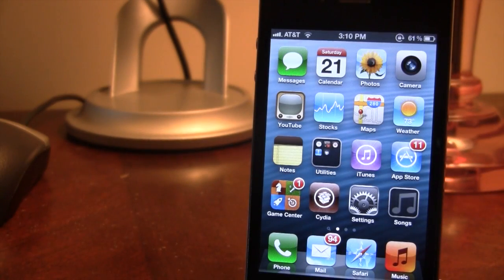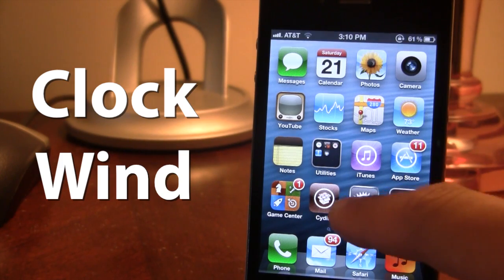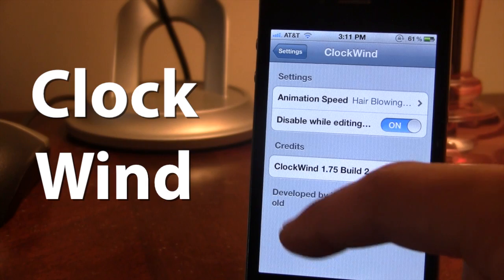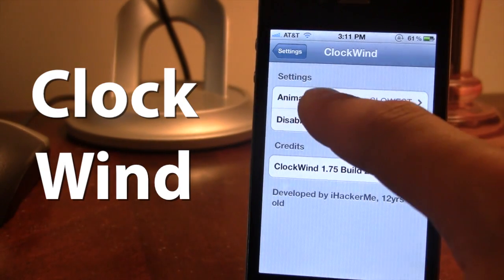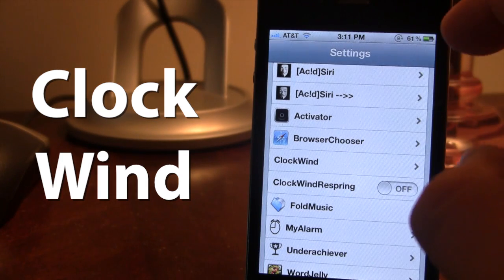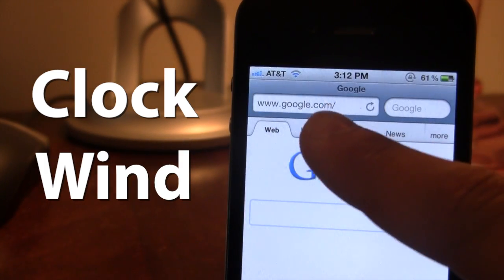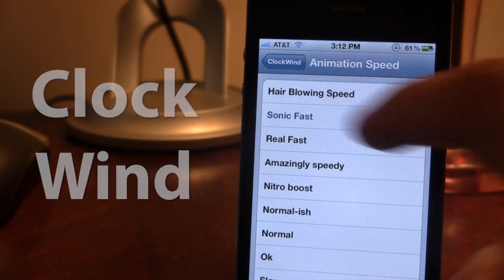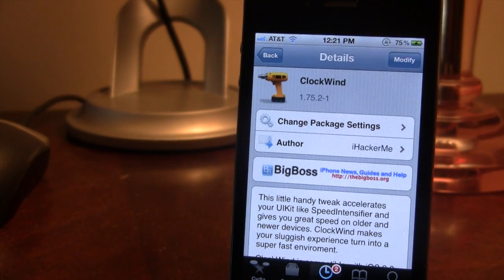ClockWind - Speed Up iPhone - Super Fast iPhone - Speeds Up User Interface Animations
ClockWind accelerates your UIKit like SpeedIntensifier and gives you great speed on older and newer devices. Turns your sluggish experience into a super fast iPhone !

Speeds Up User-Interface Animations In iOS To Make The Device Feel Faster !

Name: ClockWind
Price: Free